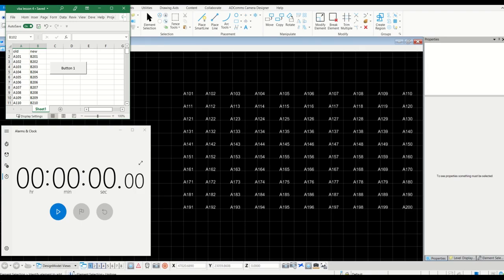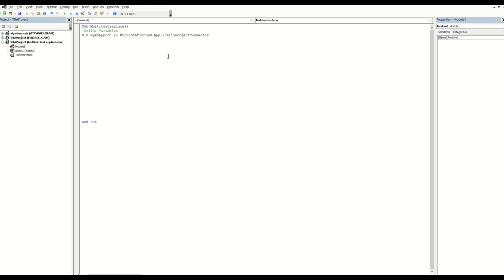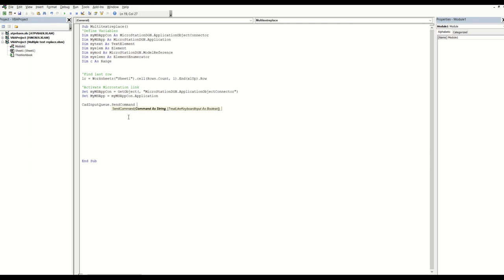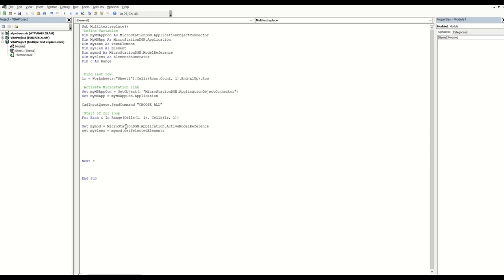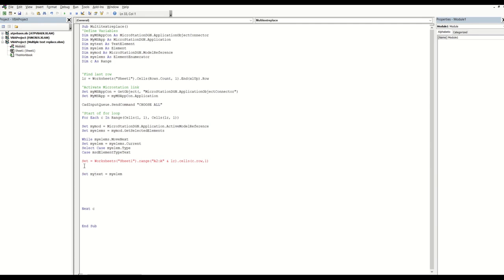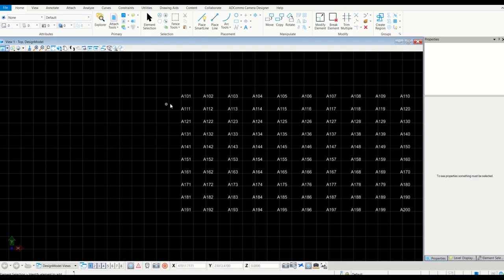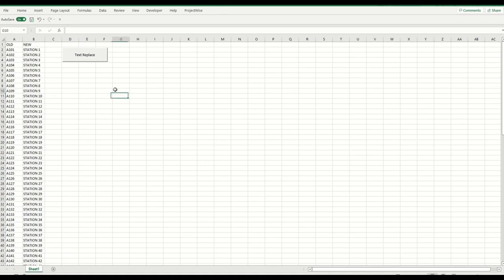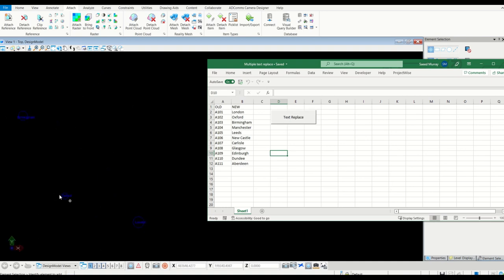Excel to Microstation Connect - VBA - Lesson 4 - Multiple Find and Replace for Text.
Multiple find and Replace does not exist in native Microstation. You can Find and replace single text. this tool allows you to do different text in a model or drawing.

This automates the process if you have a lot of texts to replace with a single click.

find some on the code below

For Each c In Range(Cells(1, 1), Cells(lr, 1))

    Set mymod = MicroStationDGN.Application.ActiveModelReference
    Set myelems = mymod.GetSelectedElements

    While myelems.MoveNext
    Set myelem = myelems.Current
    Select Case myelem.Type
    Case msdElementTypeText

    SetA = Worksheets("Sheet1").Range("A1:A" & lr).Cells(c.Row, 1)
    SetB = Worksheets("Sheet1").Range("A1:A" & lr).Cells(c.Row, 2)